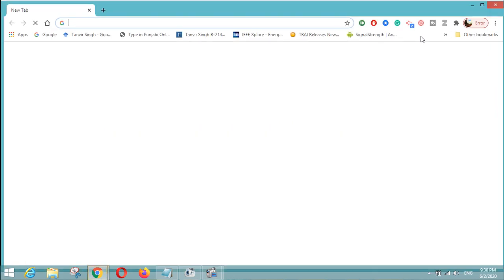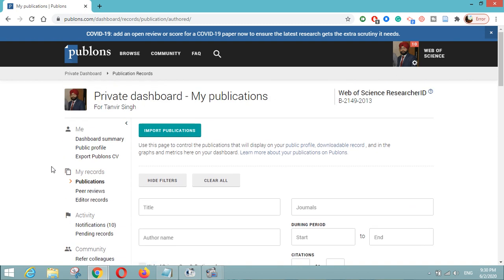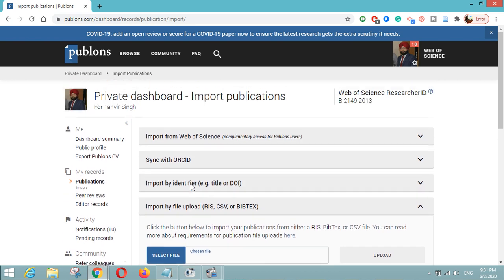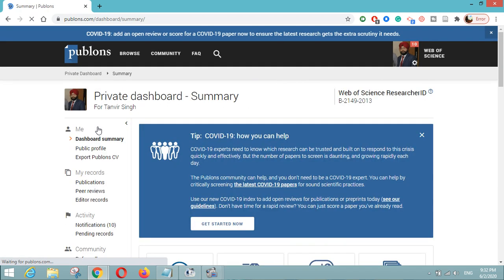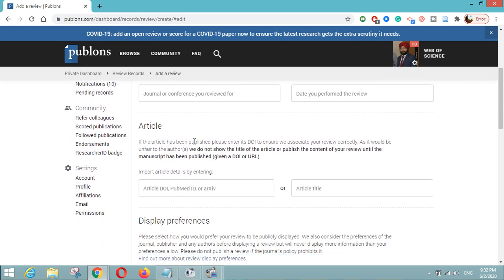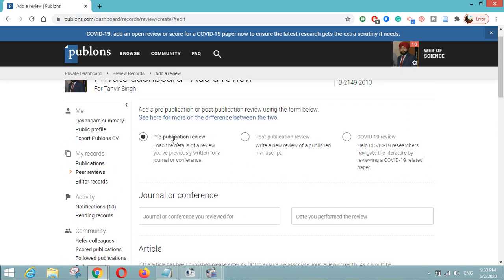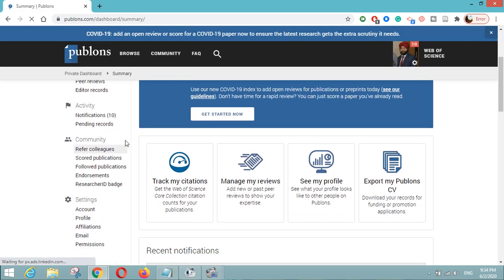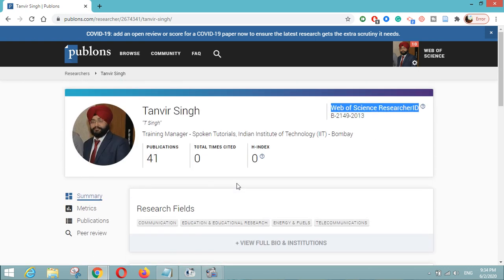Get Recognition on Publons | Web of Science ResearcherID | EndNote | Publication Metrics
In this Video, you will learn how Publons is helpful for Researchers to -

- Track all the Publications
- Manage Citations of Research/Review Papers
- Manage Peer Reviews (Pre or Post Publication)

Most Importantly, Web of Science ResearcherID, End Note and Publons are now together. Same Login Credentials can be used to see and edit your profile.